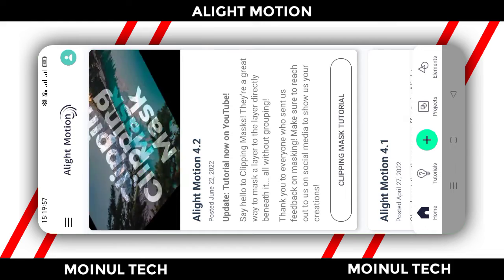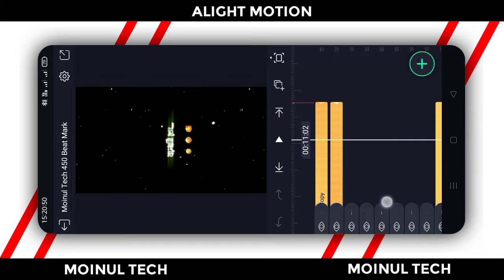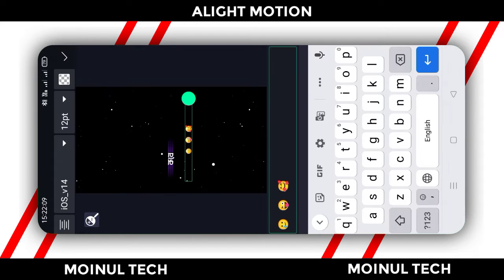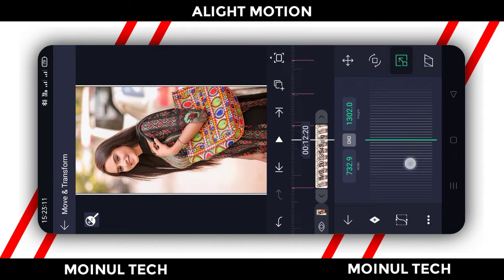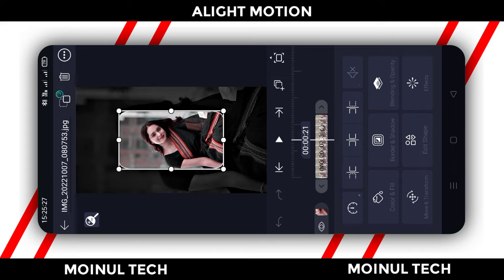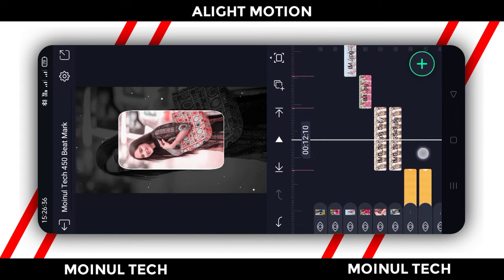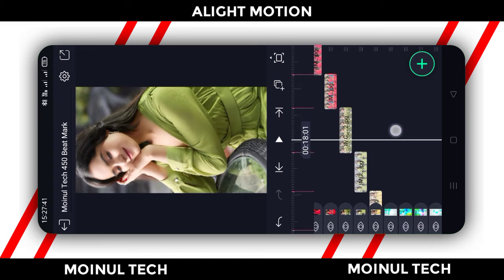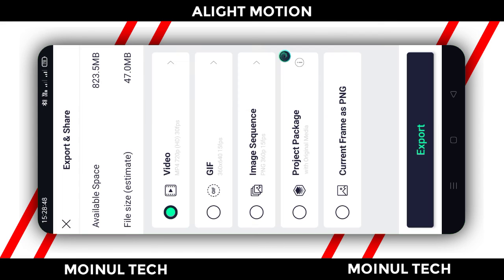তোমার দেখা নাইগো বন্ধু NEW 🎟️ XML TREND VIDEO EDITING | Alight Motion Trending Video Editing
© NOTE : SOME IMAGES, MUSICS, VIDEOS GRAPHICS ARE SHOWN IN THE VIDEO MAY BE COPYRIGHT TO RESPECTED OWNERS NOT MINE.

                           ● Download Links ●

➢ Project Name : Moinul Tech 450